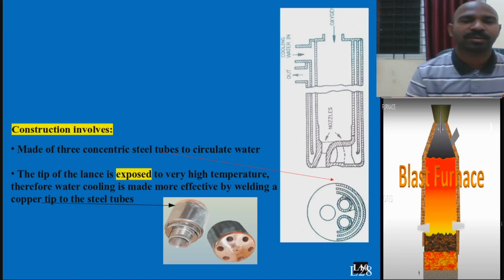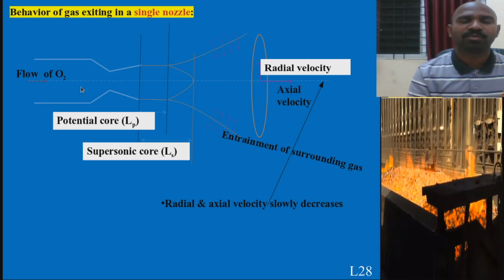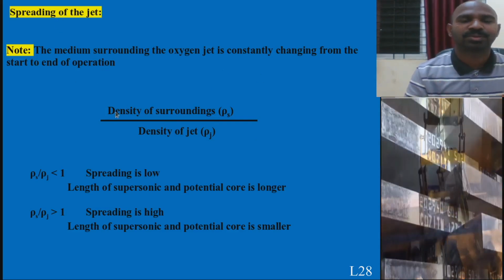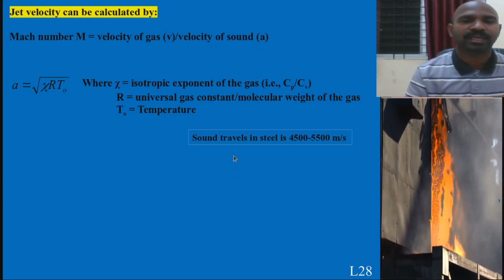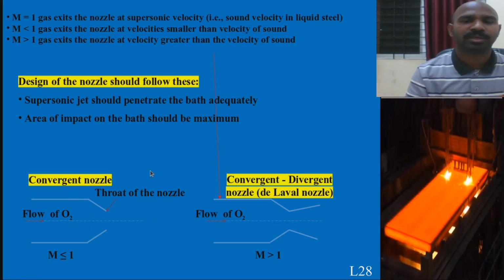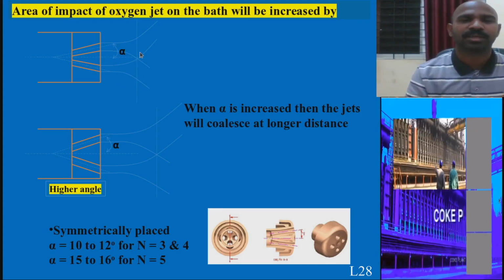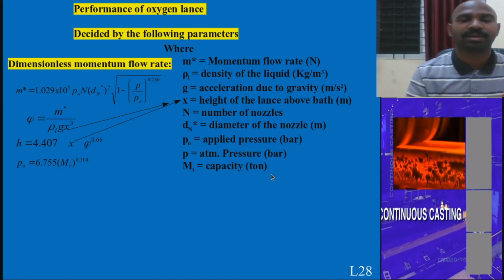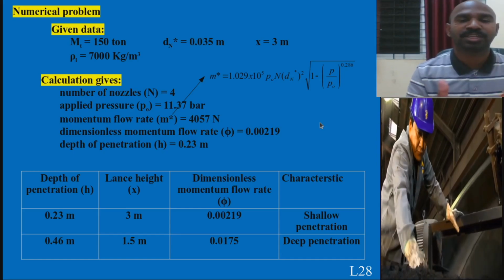L28_OxygenLancingInLD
ISM